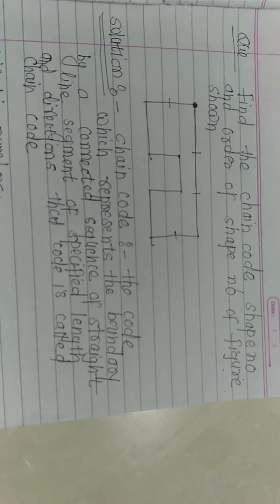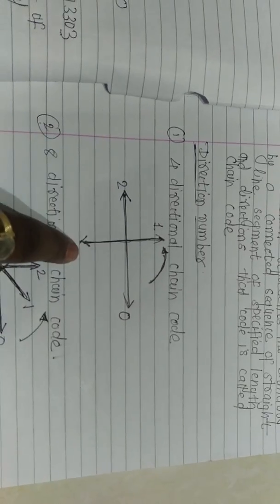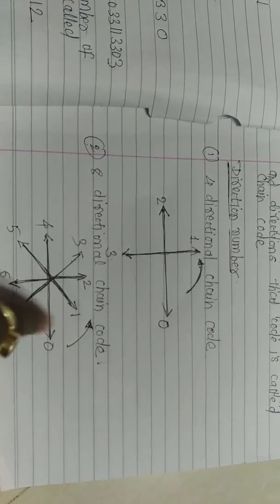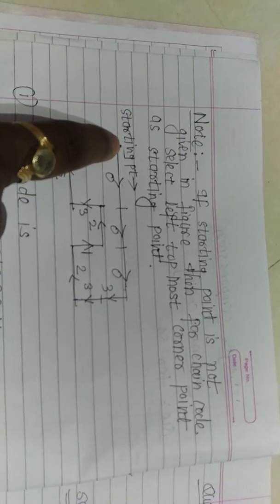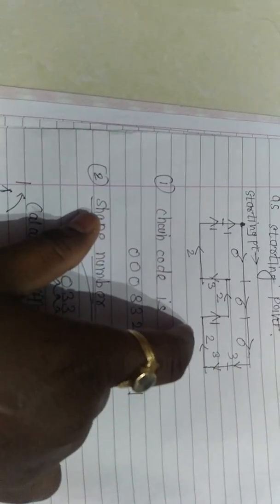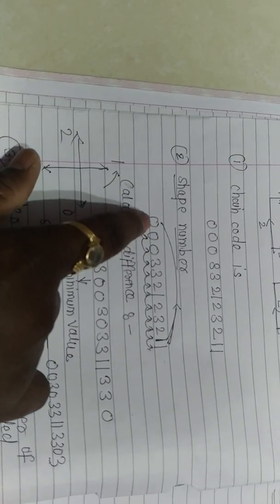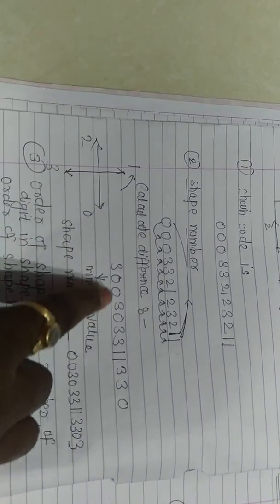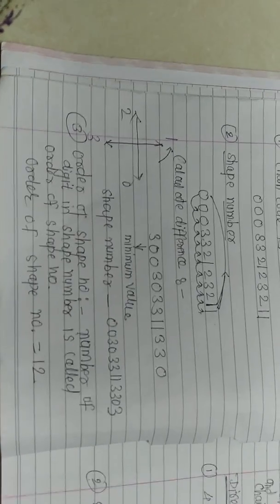Numerical on 4 directional chain code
Aspire Coaching classes Wardha